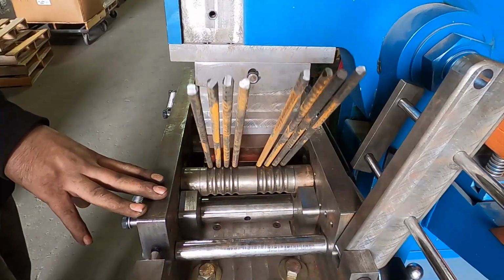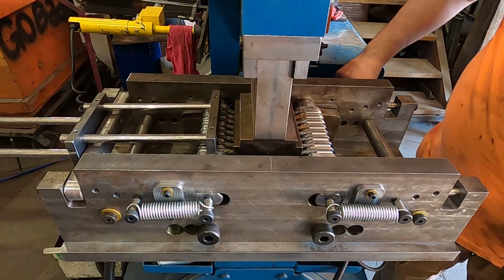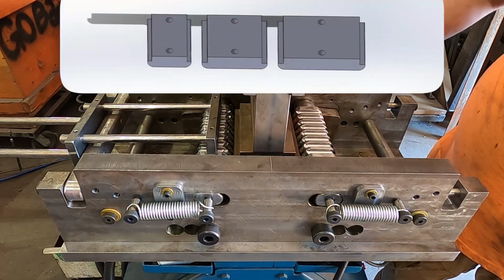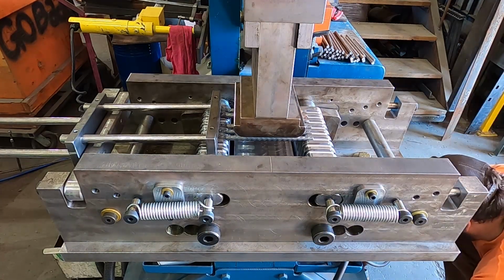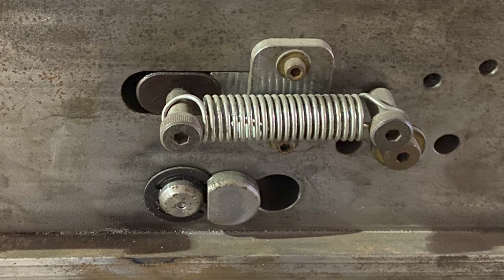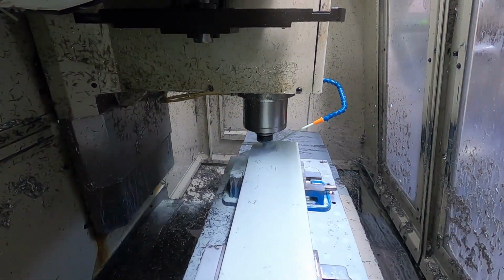Designed & Made A Rebar Bending Device for A Customers Ironworker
McCoskey Precision Machine